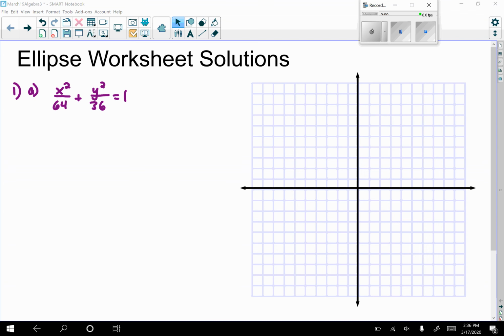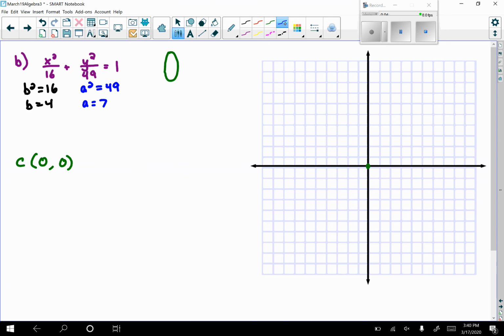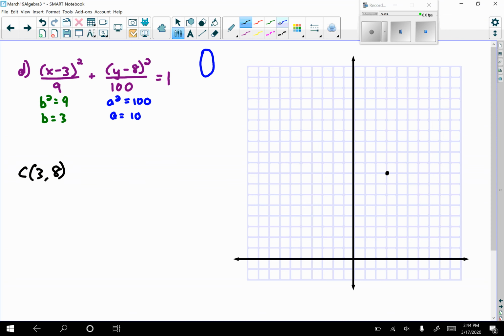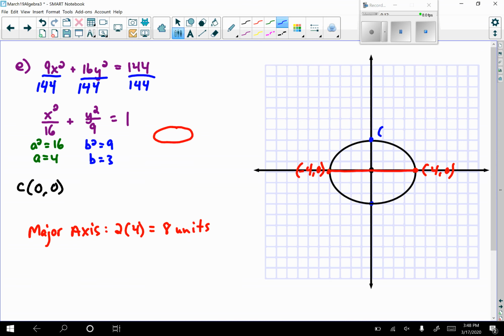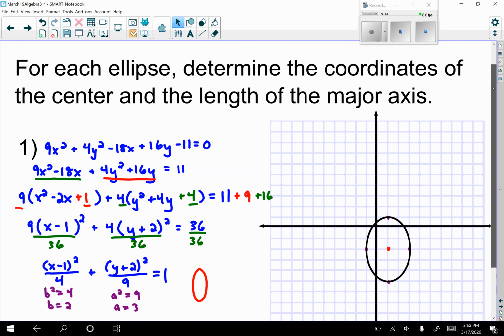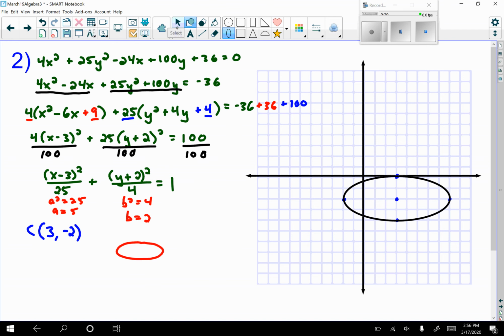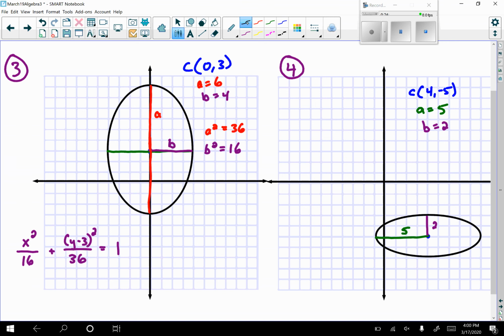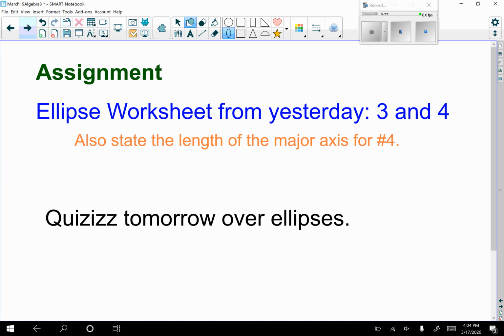Algebra 3 Ellipse Lesson Day 2